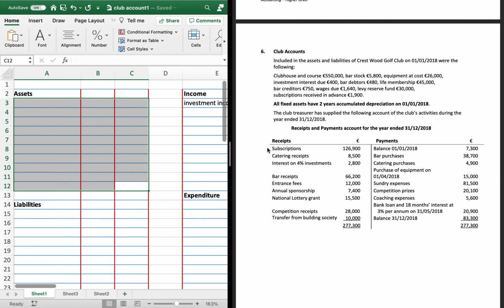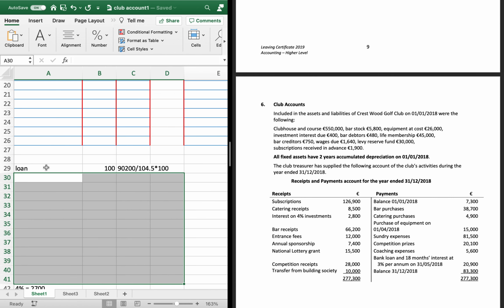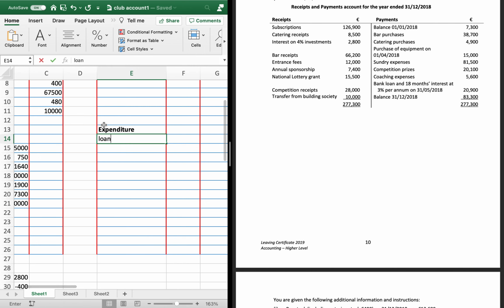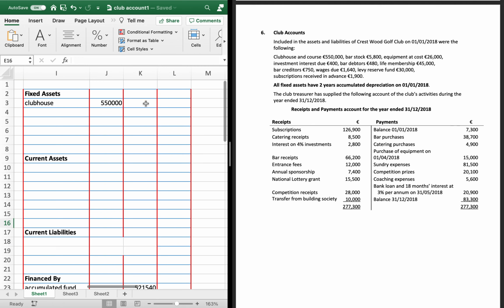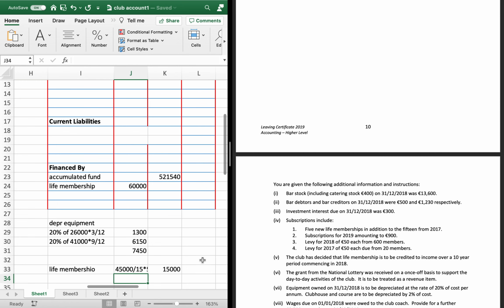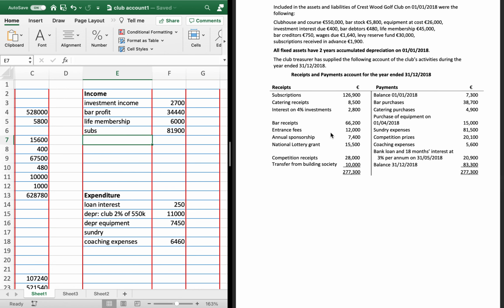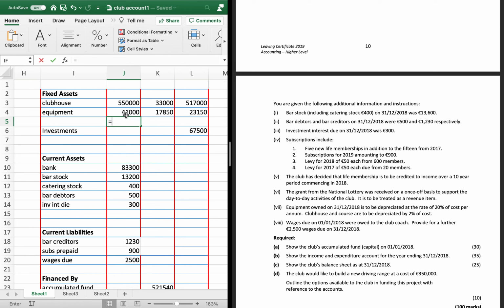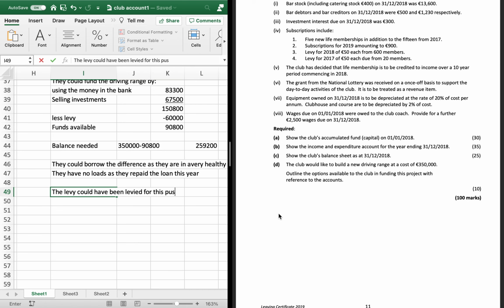Crest Wood: 2019 Leaving Cert club account